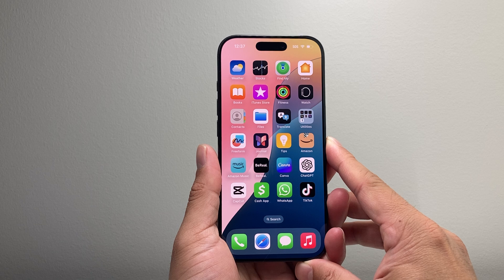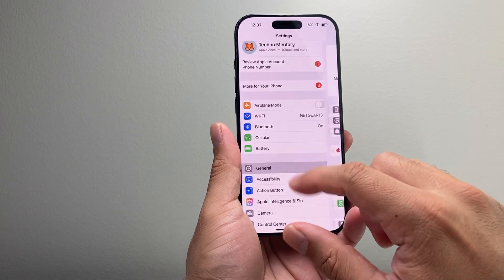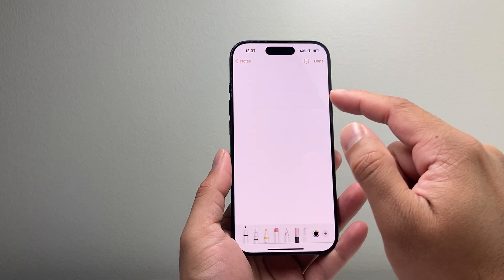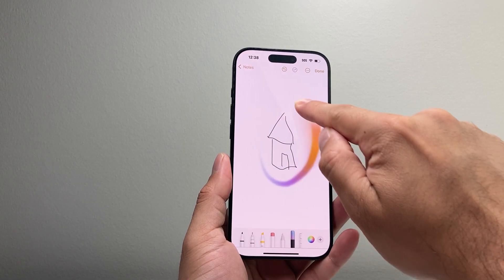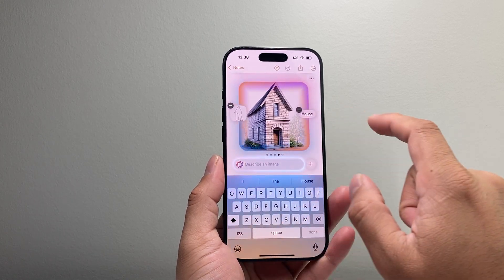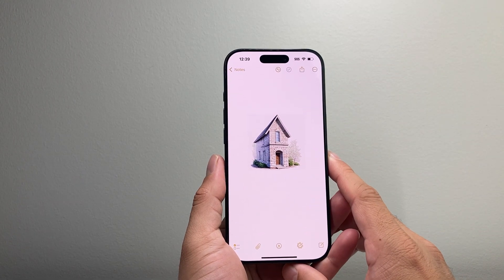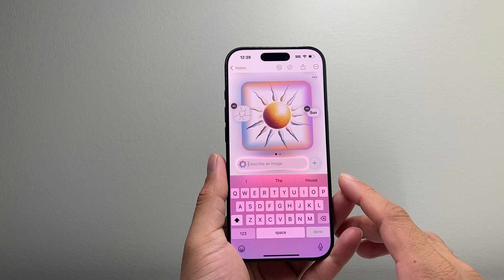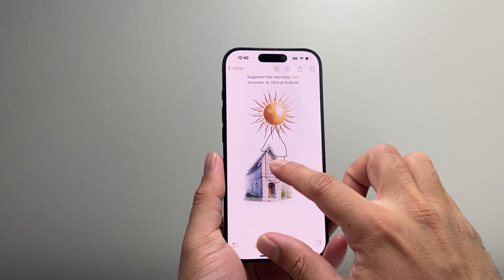How To Use Image Wand on iPhone or iPad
Image Wand is a new feature on iOS 18 that let's you create image from sketches on your iPhone or iPad. Here's how to use Image Wand with Apple Intelligence on your iPhone or iPad.